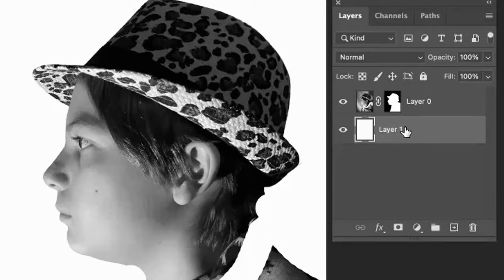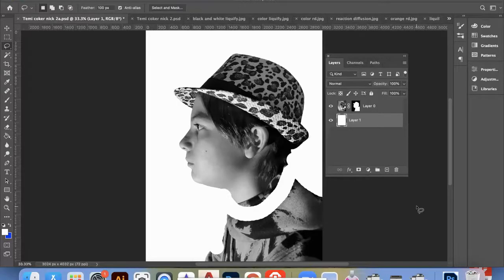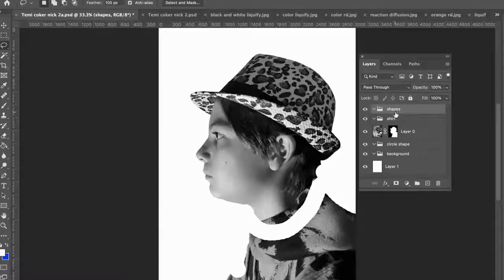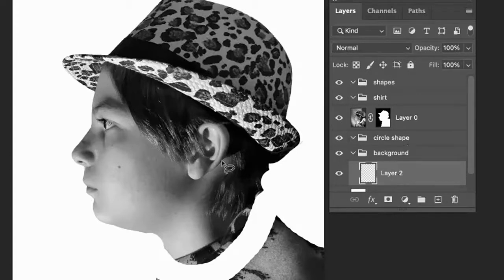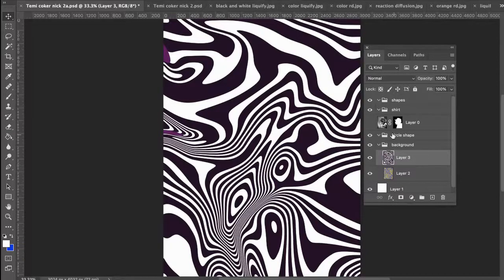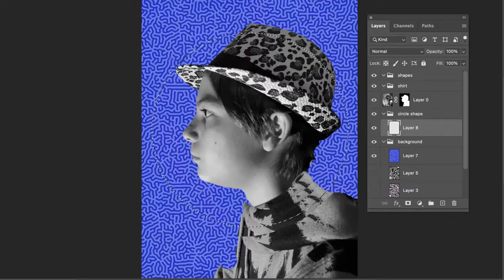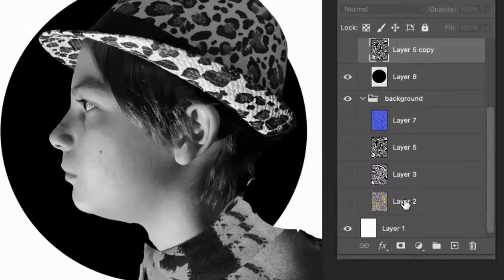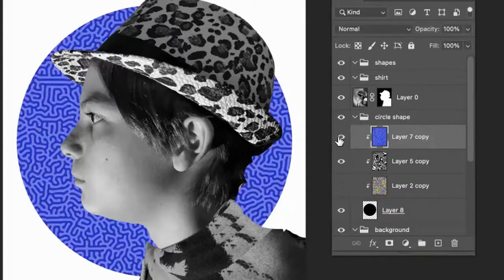YOUR photo- putting layers together